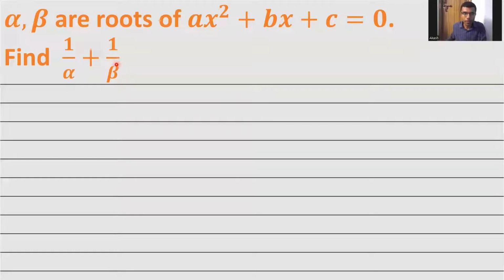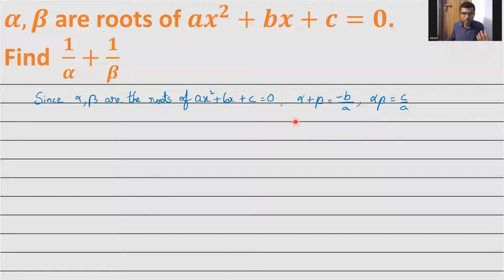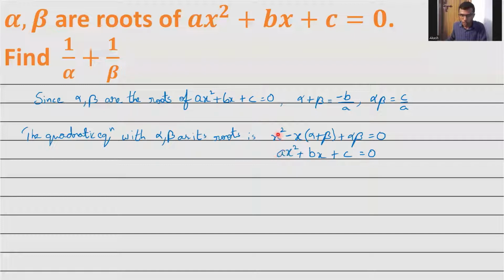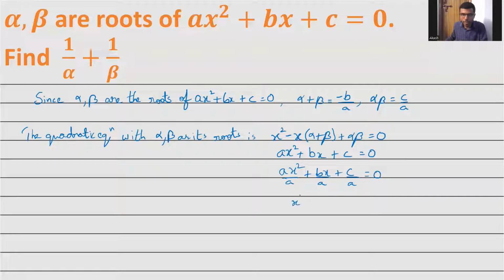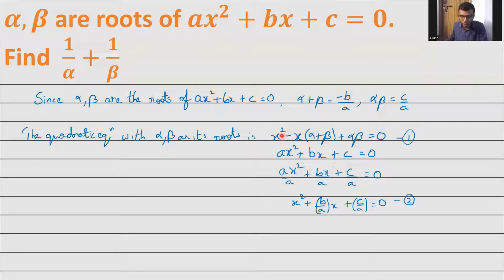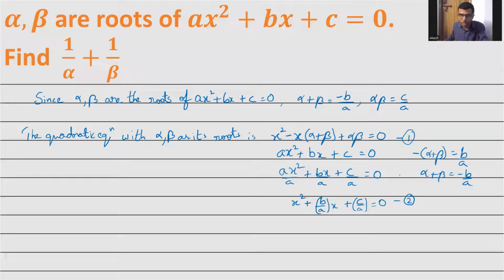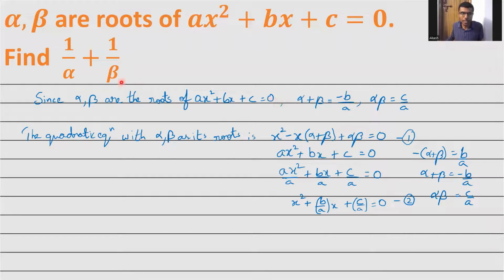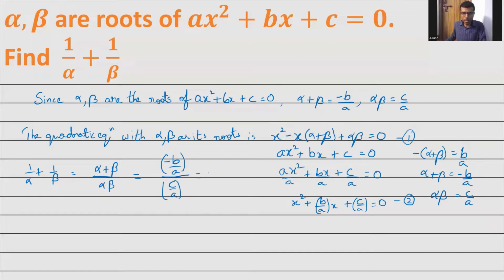Maths 2A Quadratic Expressions Exercise 3a Section 1 Q4(i) Solution || Class 12 Quadratic Equations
The value of the given expression is found in a step by step manner.